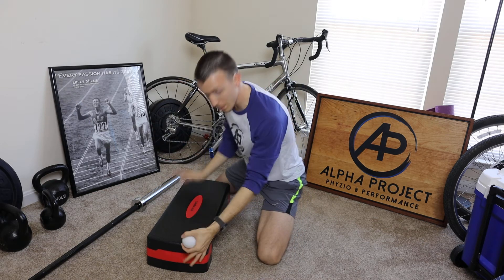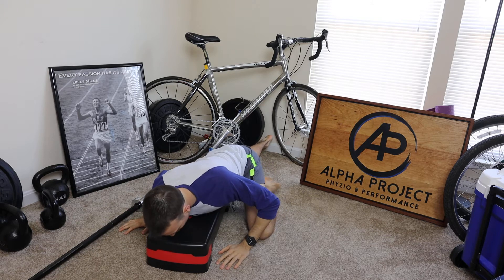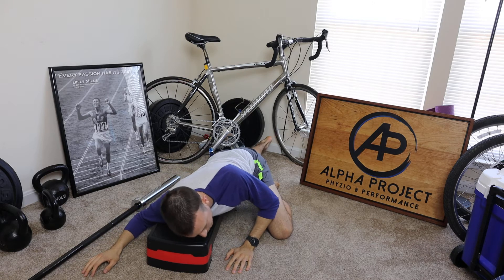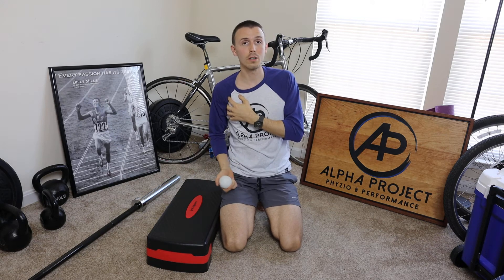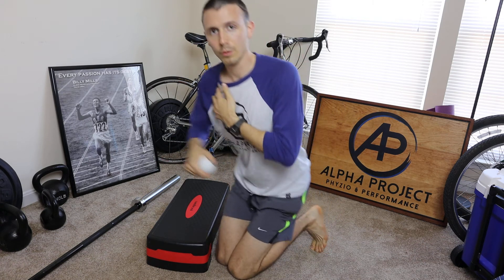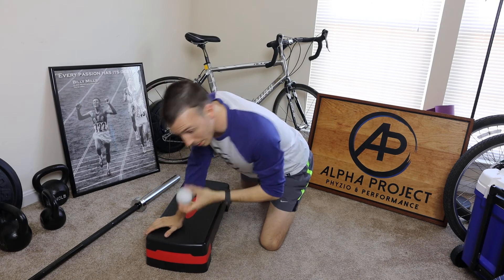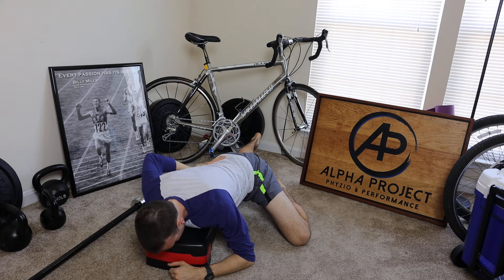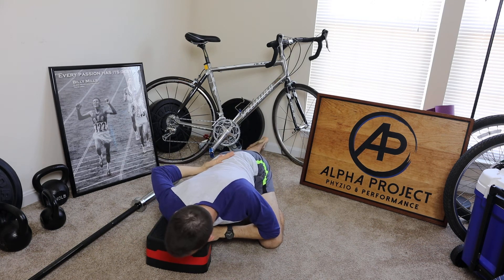Pec release lpong video